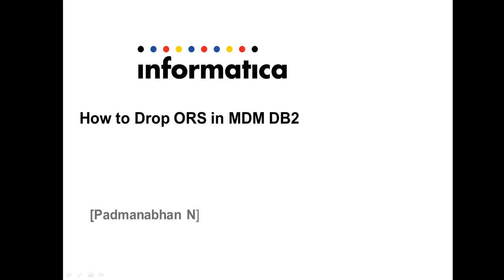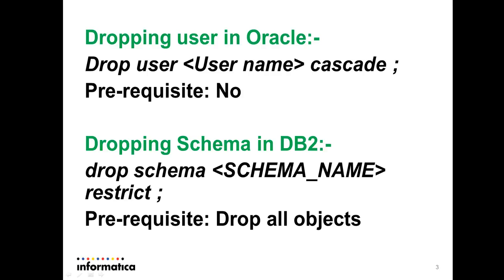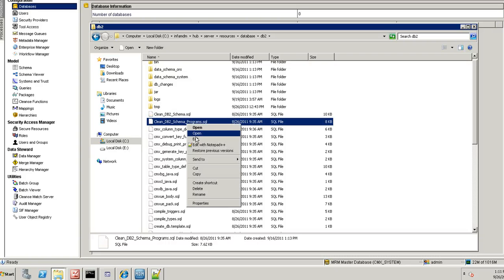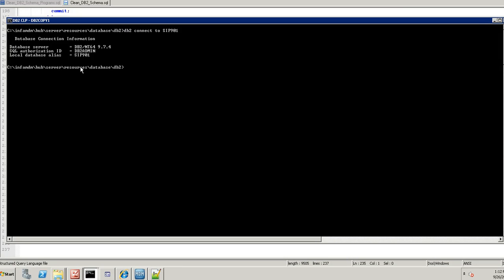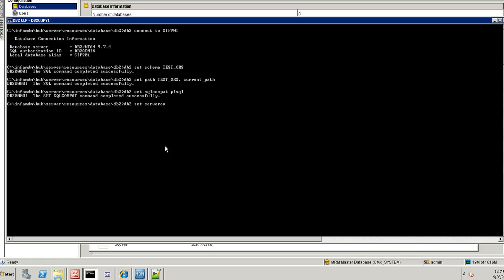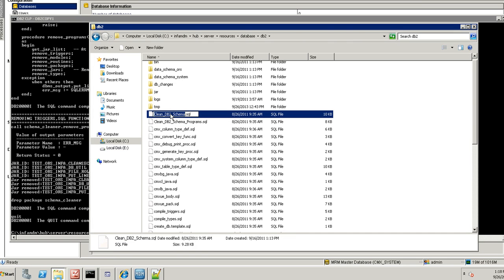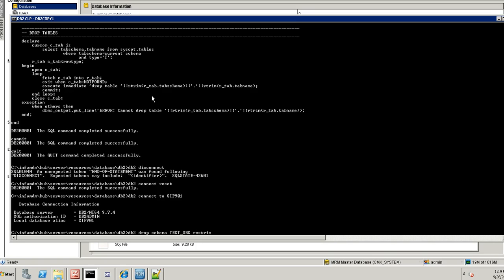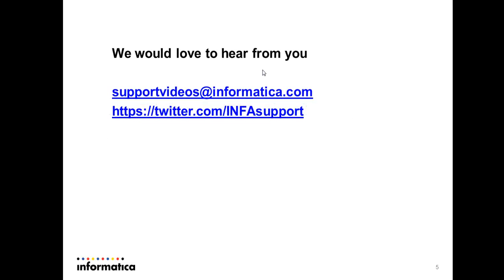How to drop or remove schema from MDM DB2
This video describes about how to drop/remove schema from MDM DB2 database.